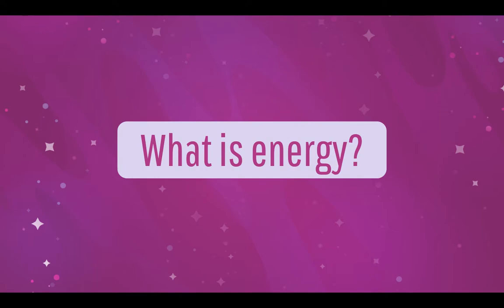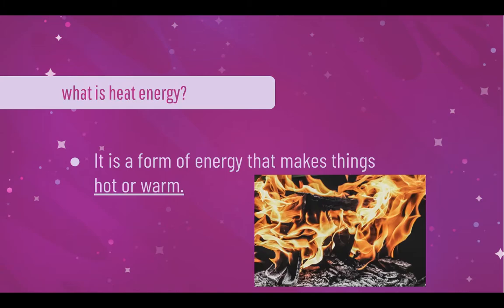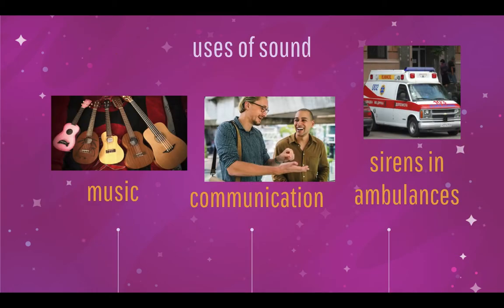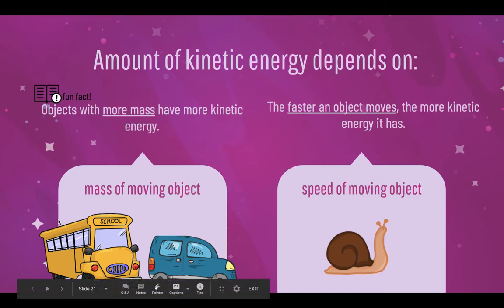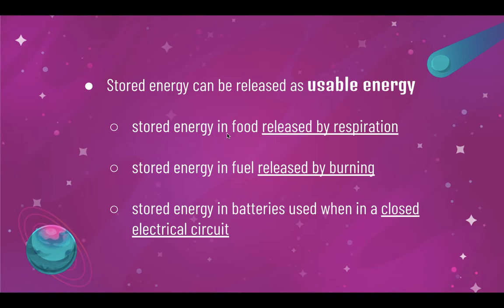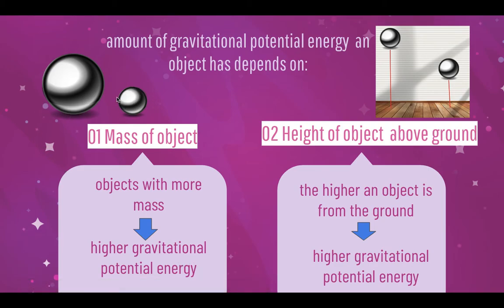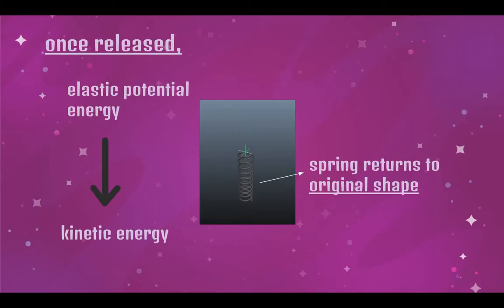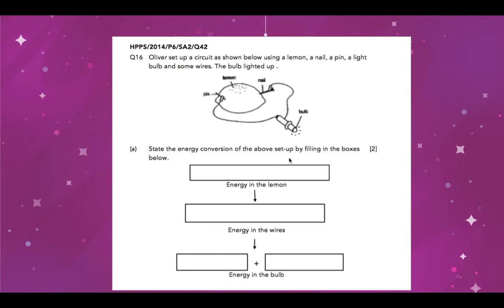PSLE Science - Conversion of energy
In this video, we cover the topic on Conversion of energy (Primary 5-6)!

Hope we’ve clarified all the doubts you have regarding the topic! 🤩

Credit:
We want to thank Gabriel Lee for his tremendous guidance and hard work in the production of this video! We would also like to extend our thanks to Ko Yang and Well & Care Centre for providing us with this opportunity to help!